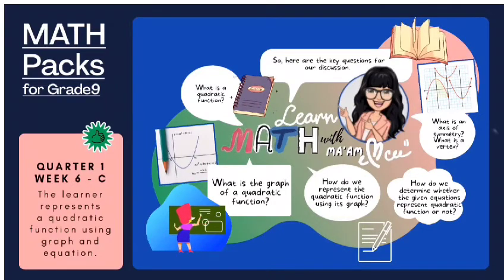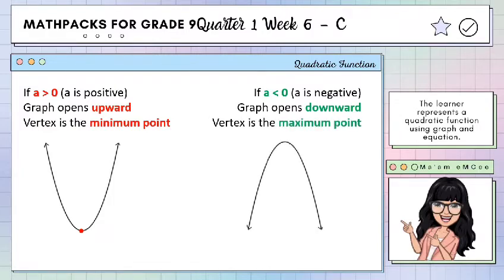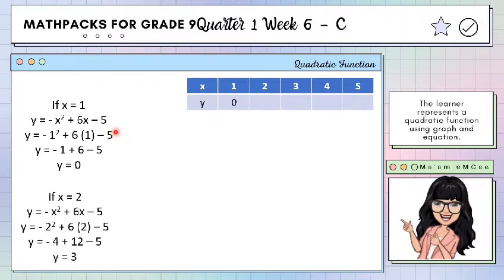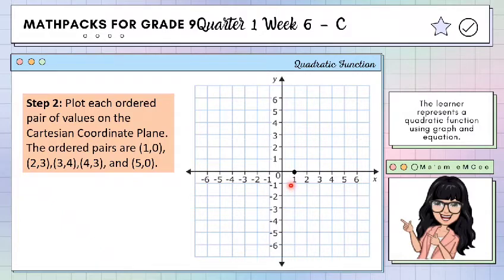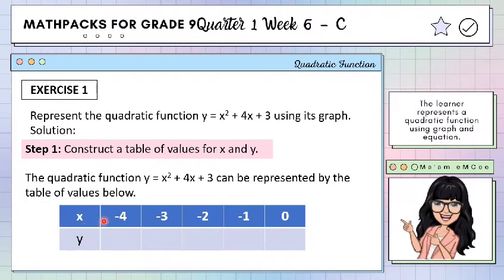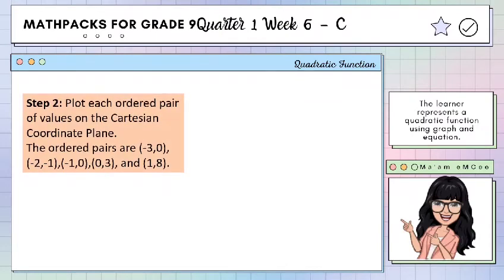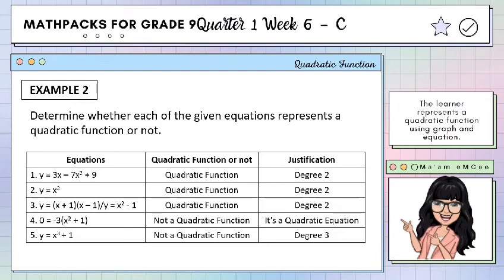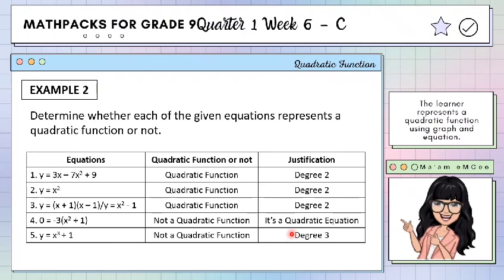MathPacks for Grade 9 Quarter 1 Week 6 - C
Representing Quadratic Function using graph and equation.